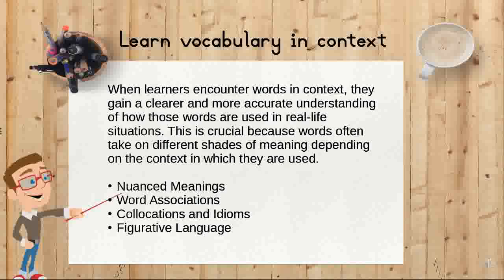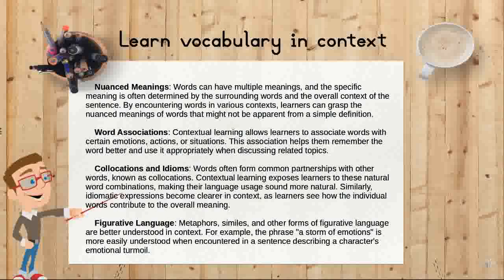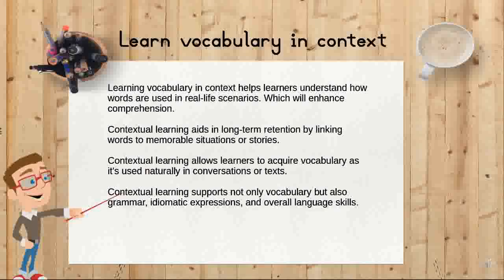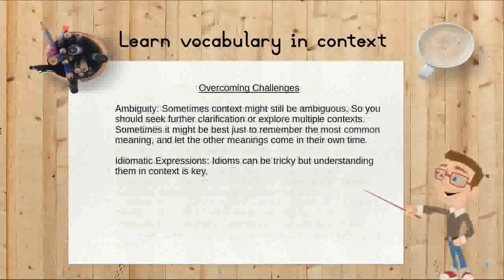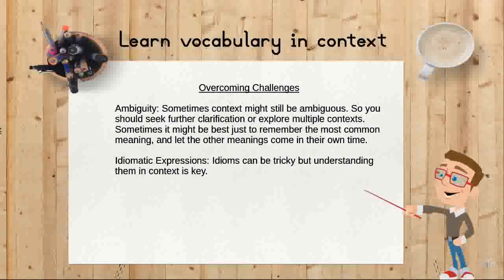Learning vocabulary in context.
📖 "Mastering Vocabulary: Exploring Words in Context" 🌟

Embark on a journey of language mastery in this captivating YouTube video! Join me as we revolutionize the way you learn vocabulary by diving deep into the natural habitats of words—sentences. Say goodbye to rote memorization and embrace a new era of language learning that puts context in the spotlight. Together, we'll uncover the secrets to understanding words in their real-world hangouts.

🔍 What to Expect:

    📚 Explore the art of vocabulary learning with a practical twist.
    🧠 Understand how words come alive in their natural context.
    🌍 Elevate your language skills to a professional level.
    💬 Share your insights, questions, and language-learning experiences in the comments, building a community of passionate learners.

This video empowers you to become a vocabulary virtuoso, where words no longer stand alone but flourish within the rich tapestry of sentences.

🔑 Key Highlights:
- Vocabulary Learning, Words in Context, Language Mastery, Sentence-Based Learning, Contextual Understanding, Language Learning Tips, Vocabulary Enhancement, Language Education.

Join us on this enlightening voyage, and let's transform your language skills into something truly exceptional.